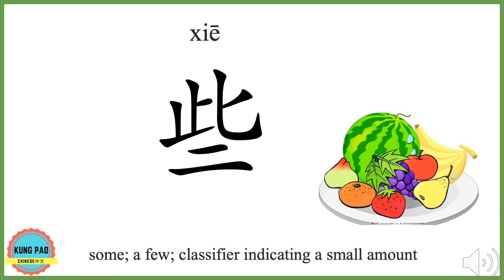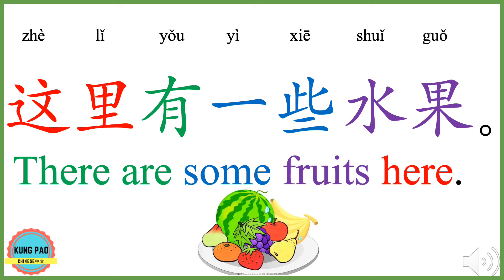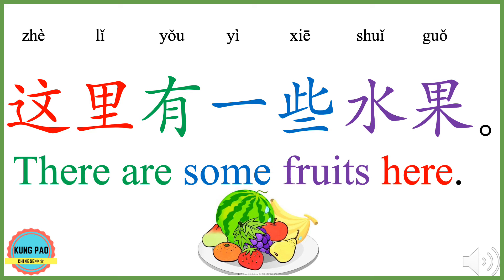How to use 些xiē in Chinese?